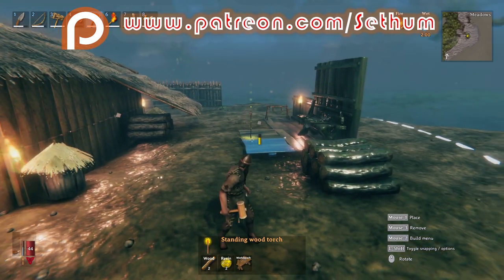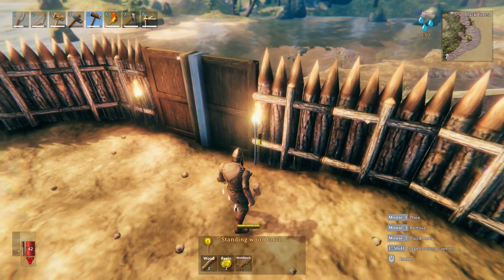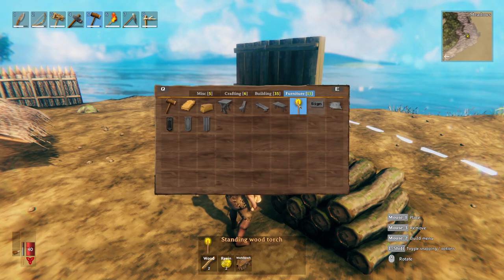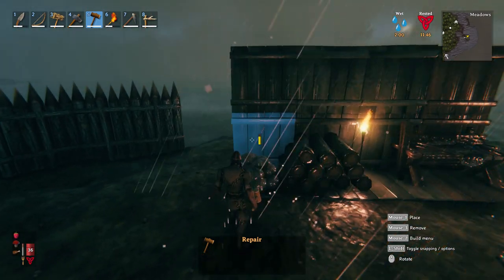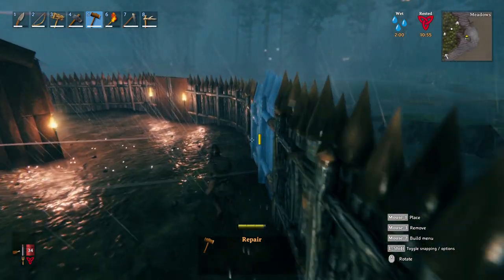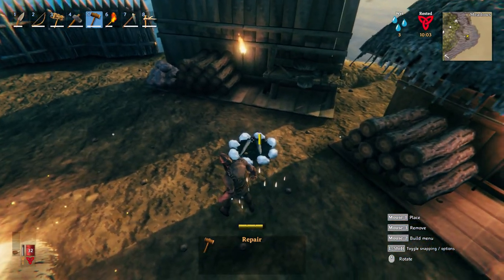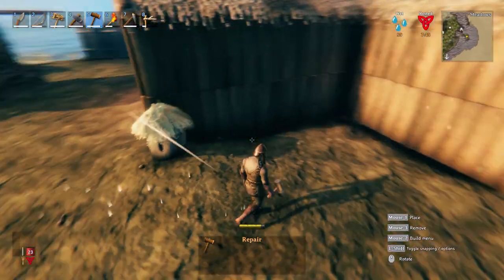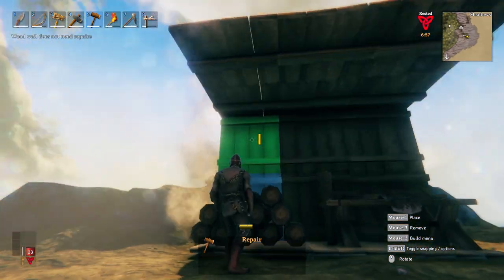VALHEIM STRUCTURE DAMAGE - HOW TO PREVENT STRUCTURE DAMAGE IN VALHEIM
In this "Valheim Structure Damage" guide I will show you how to prevent structure damage from storms on your structures and why your base takes damage from storms.